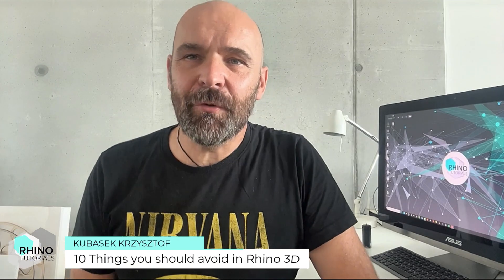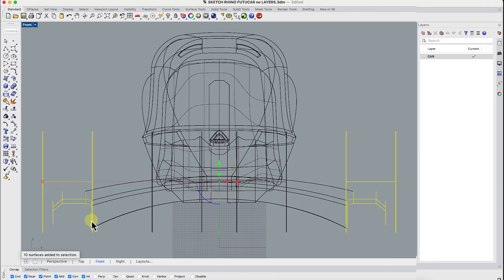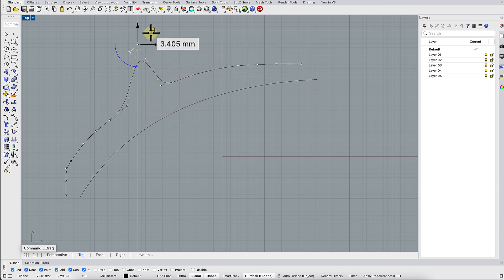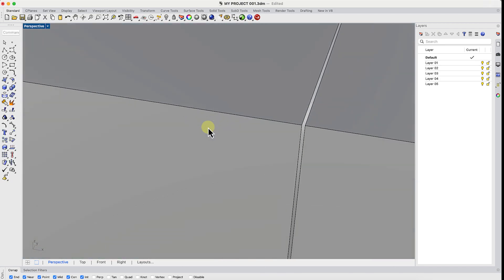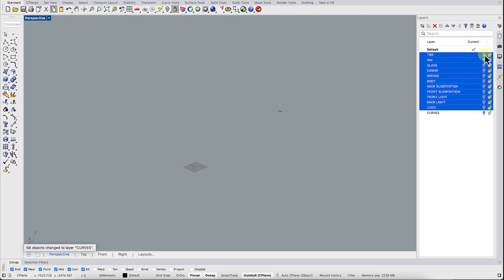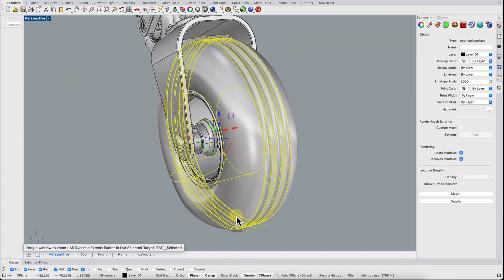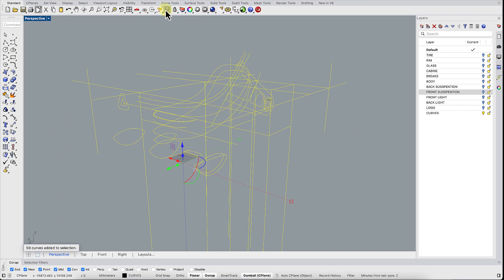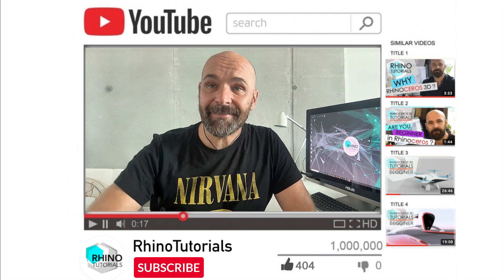10 Things You Should NEVER Do in Rhino 3D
Are you making these common Rhino mistakes? Don’t worry — we’ve all been there. In this video, I’ll show you the 10 most common errors beginners make in Rhino and, more importantly, how to avoid them.

By the end, your models will be cleaner, easier to edit, and ready for rendering or 3D printing. Most importantly — you’ll stop building bad habits that will slow you down later.

👉 What you’ll learn in this video:
0:00. INTRO
0:27 Don't model only on one layer
0:49 Don' use to many contro points
1:10 Don't save only one version of your file
1:30 Don't scale models "by eye"
1:52 Don't delete curves
2:12 Don't work in 4 tine views
2:28 Don' zoom forever with scrolling wheel
2:45 Don't spin the view to find your lost model
2:59 Don't select every curve one by one
3:12 Don't keep picking the same command
3:26 OUTRO great speech

See My COURSES:
Basics Course for BEGINNERS: